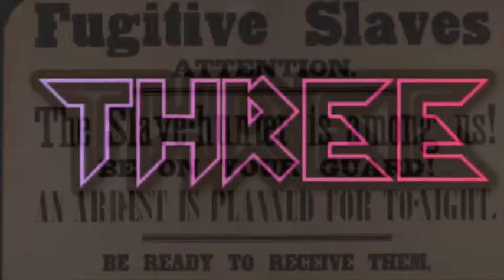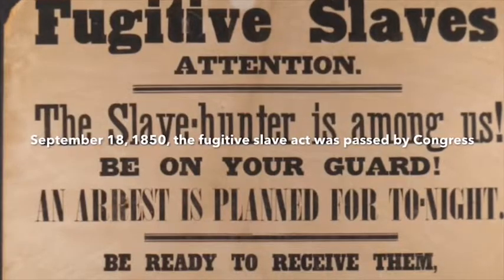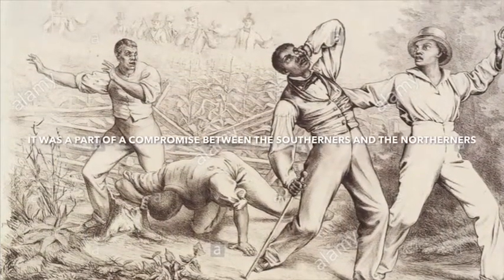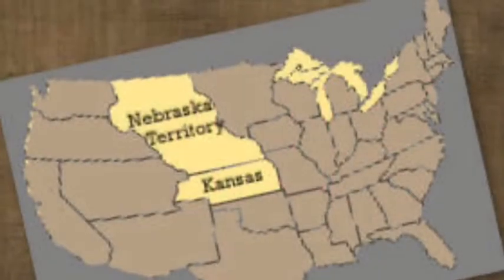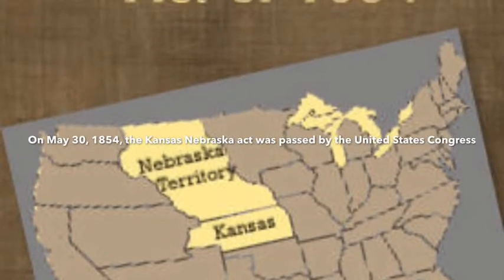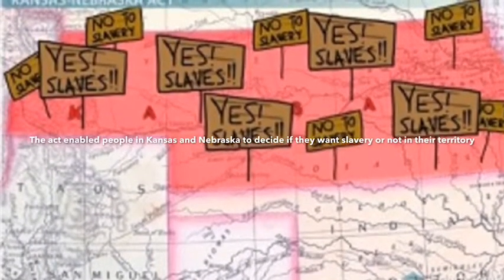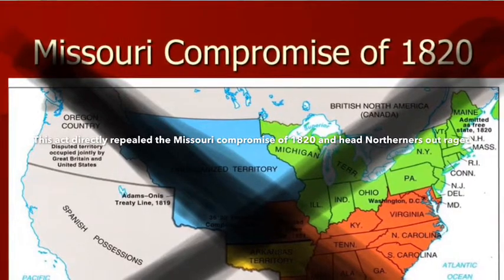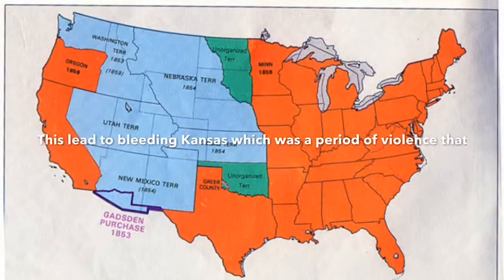Events Leading up to the Civil War